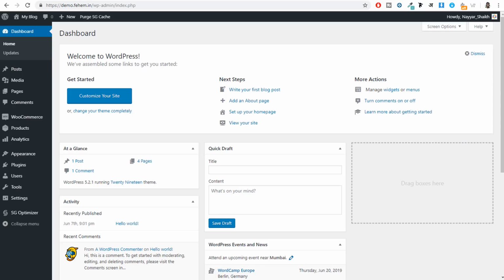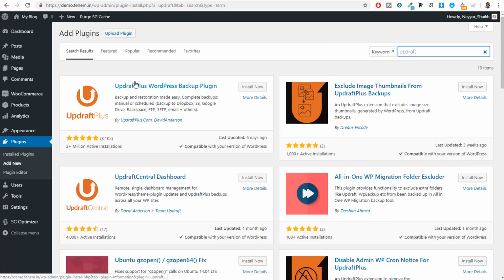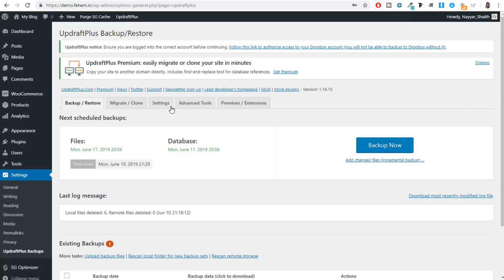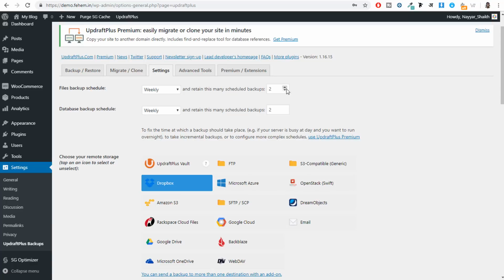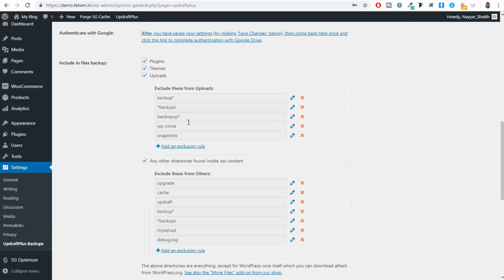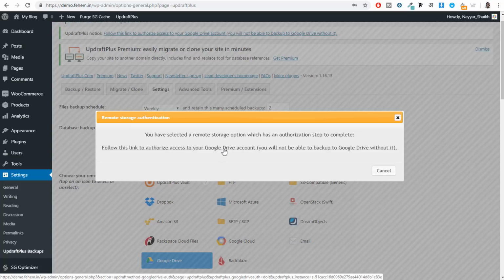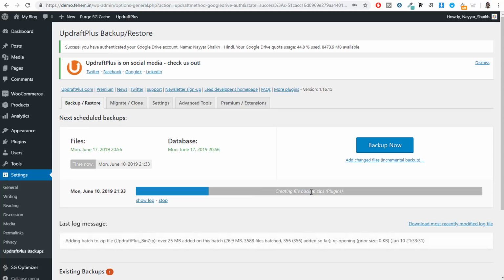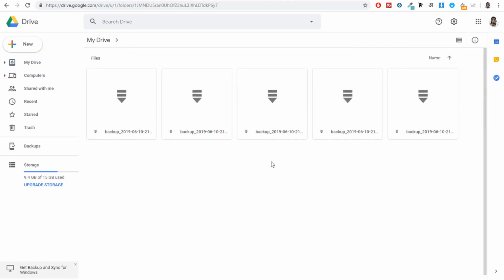How to Backup & Restore WordPress Website for FREE with Updraft Plus 2019 - QUICK & EASY!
☐ Liked?